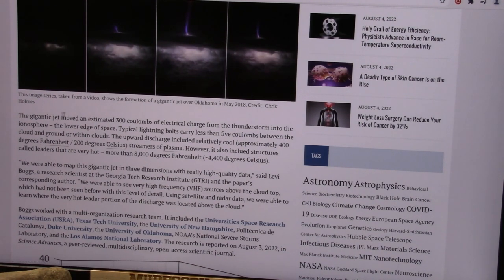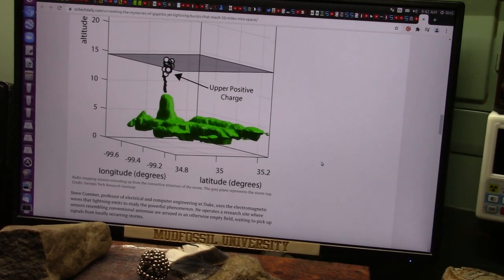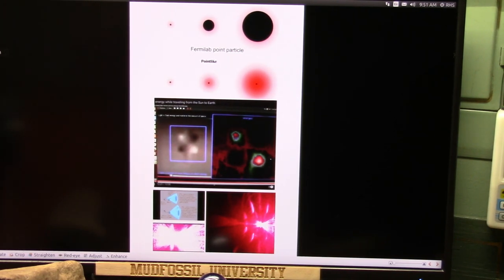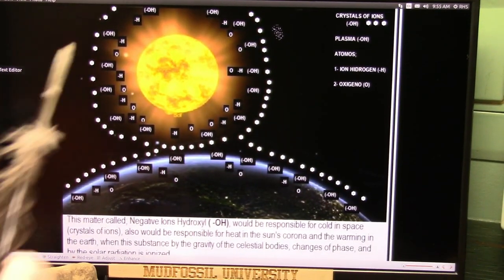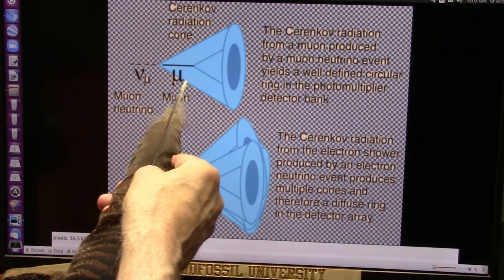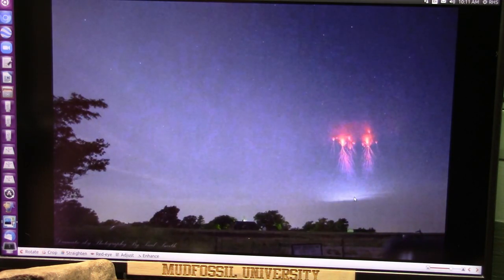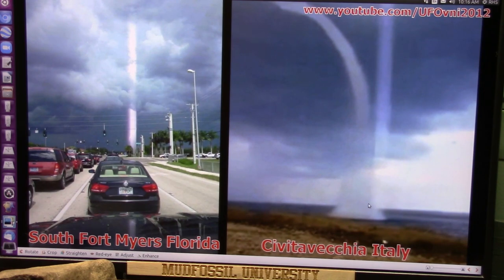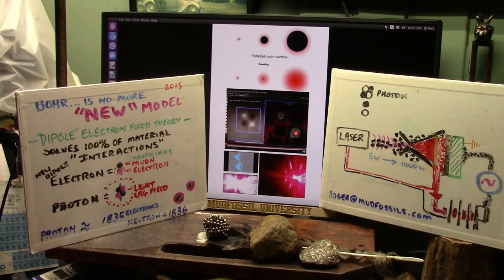Why does Lightning go Up instead of Down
Sprites are electrical discharges but not in the White range. Blue and Red sprites are fairly recent phenomena and using the Standard Atomic Model makes them not understood.
These up or down electric blasts are electrons just like electricity which NORMALLY goes directly to Earth Ground.
Think CAREFULLY why do these sprites go up?